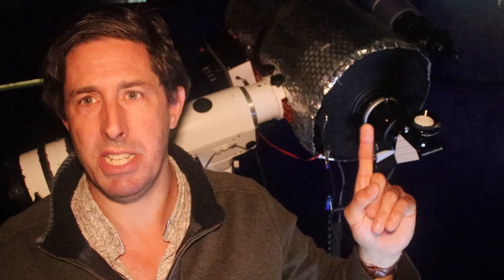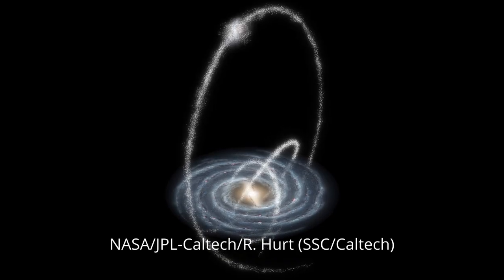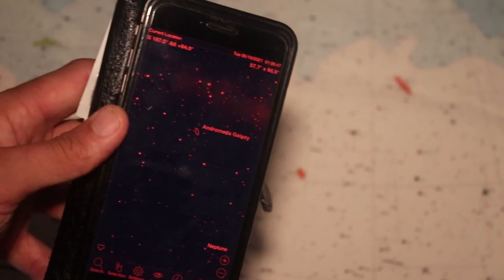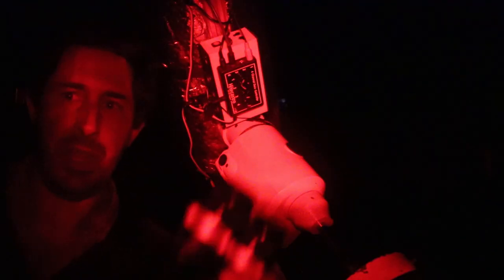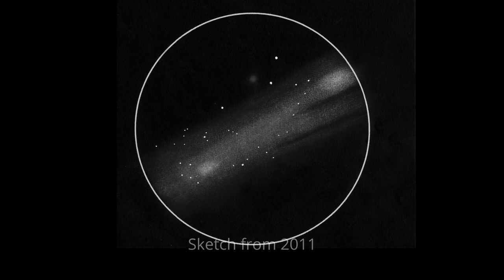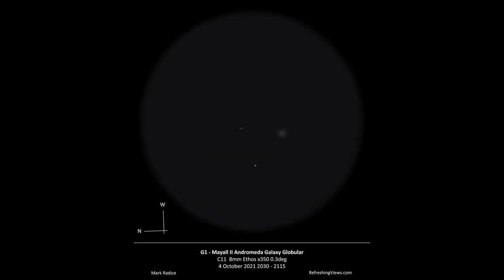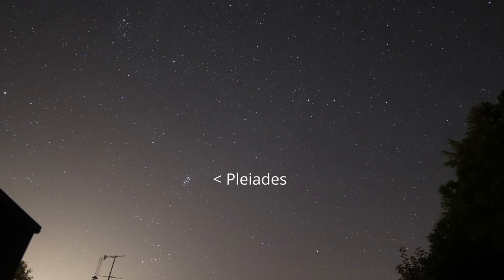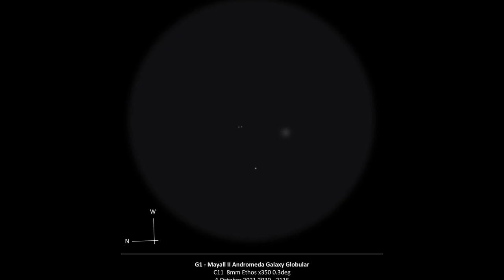Star Clusters in Another Galaxy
Seeing a Globular Cluster in a Distant Galaxy

Deep Sky Observing: G1, the brightest globular cluster in the Andromeda Galaxy.

Very faint, needs high power and total dark adaption.

Deep sky observing, space art, astronomy, visual observing

Milky Way timelapse

Celestron C11 on Skywatcher EQ6
Binoviewer and 13mm Naglers
APM 20mm 100 degree eyepieces
Sketching kit
Sky Safari Pro